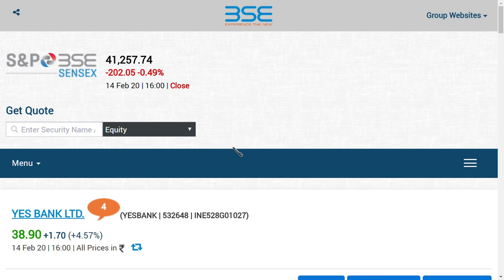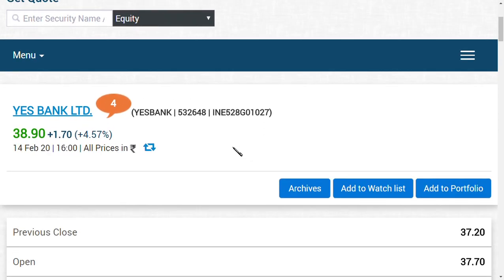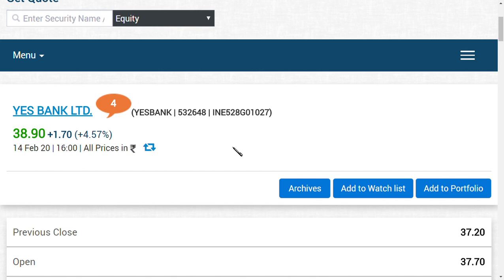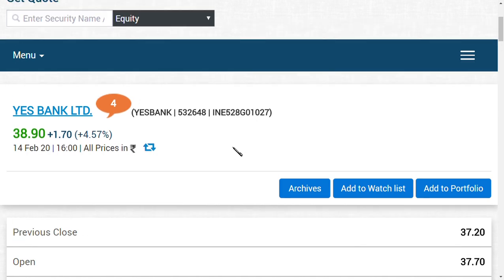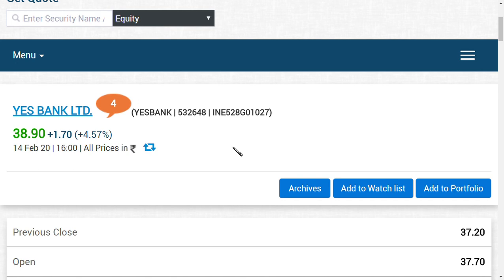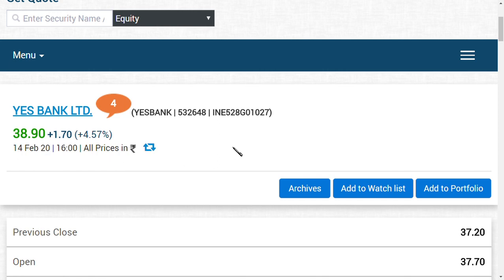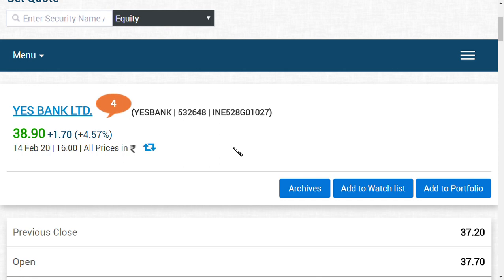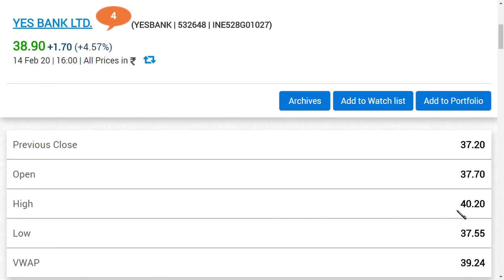yes bank share latest news/ yes bank ltd latest news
yes bank ltd latest news / yes bank share news / yes bank share latest update
hii guys in this video we are going to see yes bank share price today and also ,yes bank newswhich includes ,yes share price,and this is available in